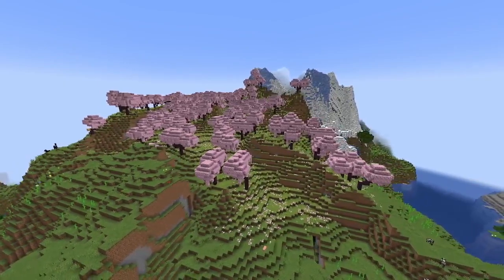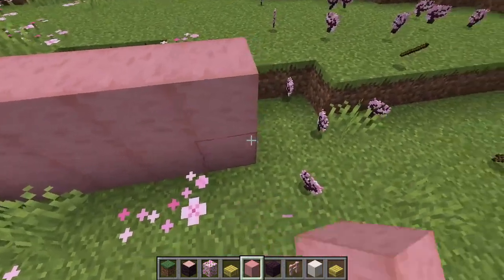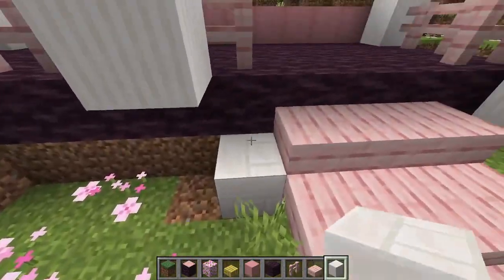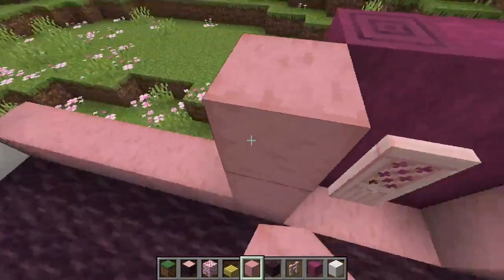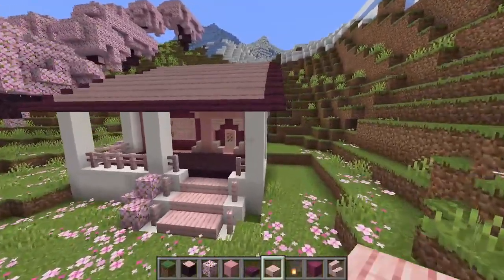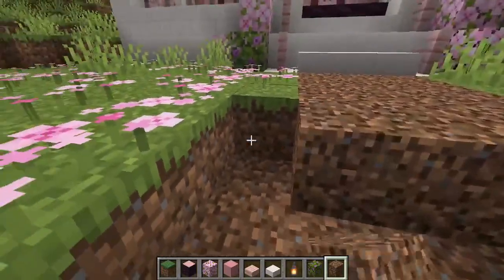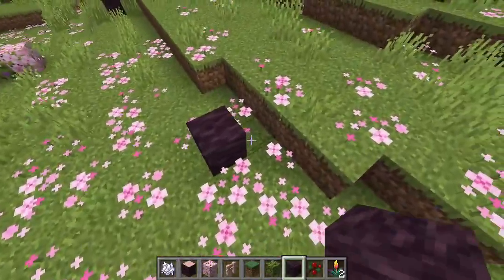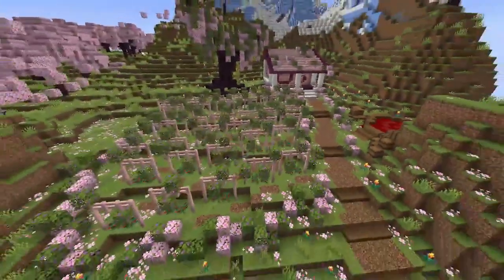Minecraft 1.20 Snapshot Cherry Grove Vineyard | Build Inspiration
I'm so excited for the brand new cherry grove biome released in Minecraft's recent 1.20 snapshot. I just had to play around with some designs and came up with this simple vineyard.